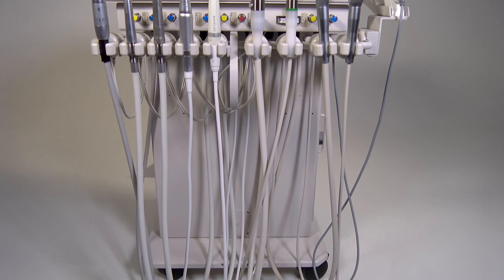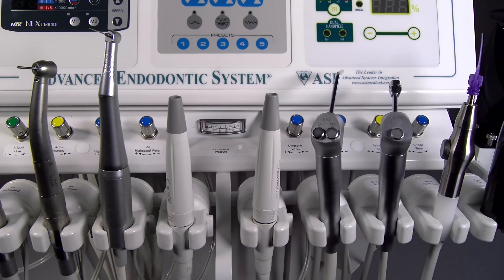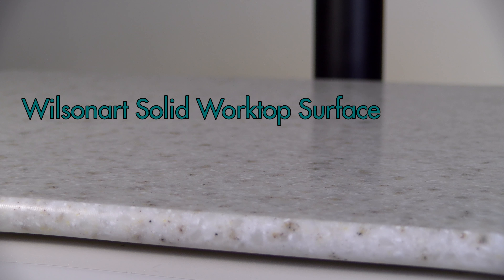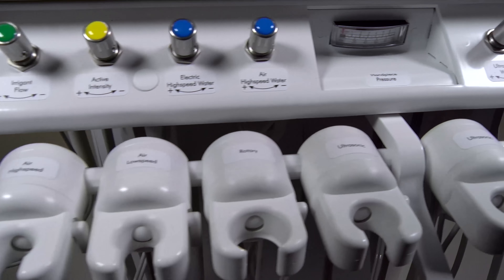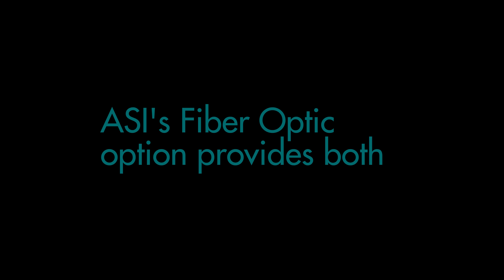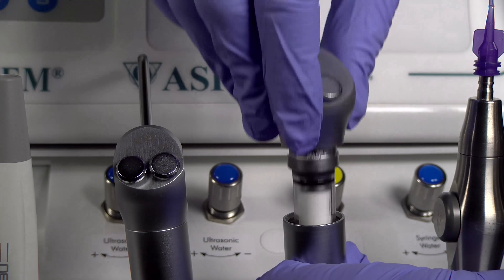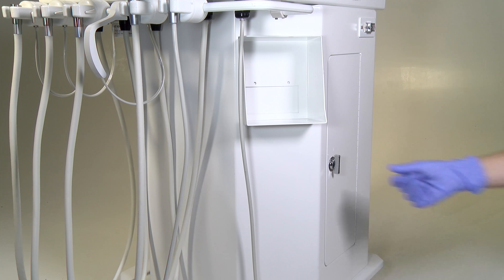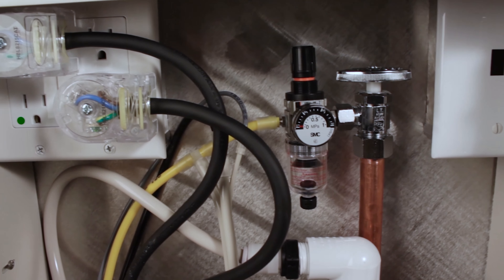Tour ASI's Classic Series Advanced Endodontic Cart with Doors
Discover the unique capabilities that are featured in ASI’s Endodontic Carts with Doors. This video explores the specific features of the doors on the Classic Series cart.